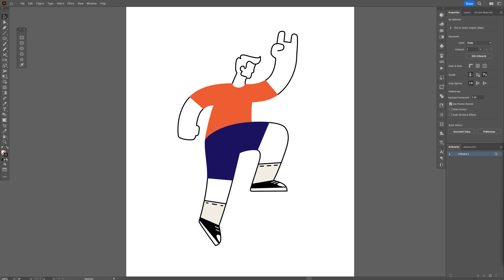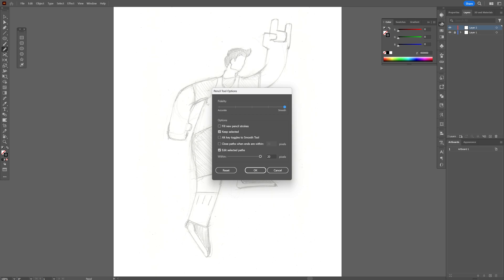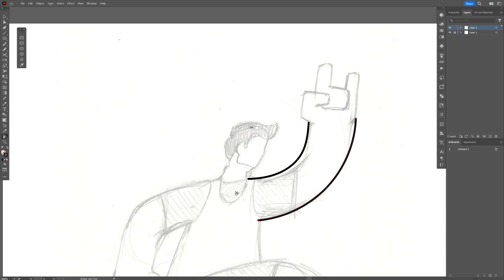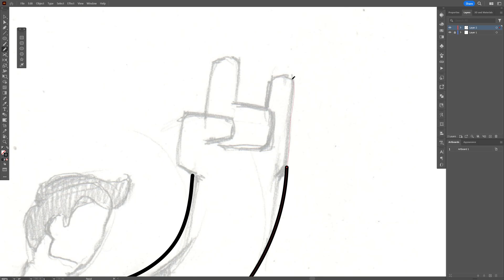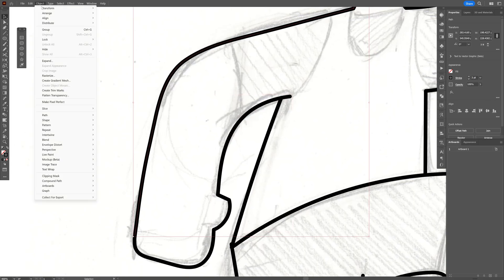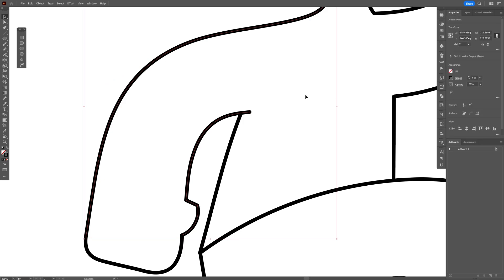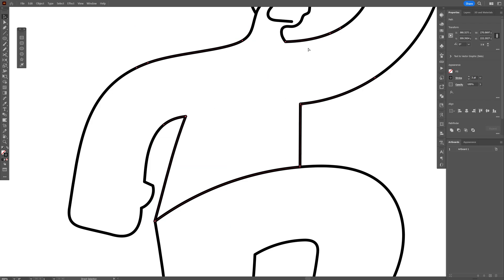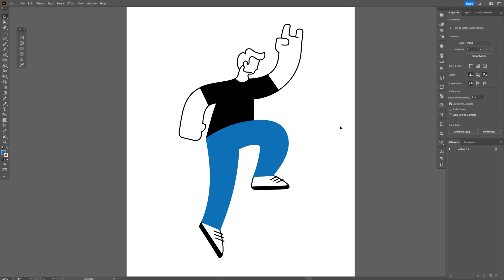How to Make Bubble Characters in Illustrator